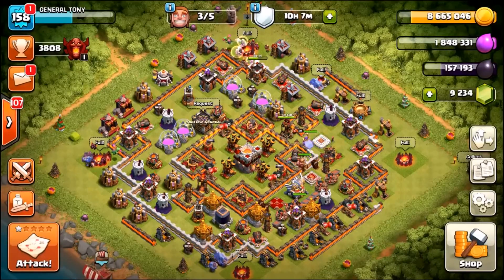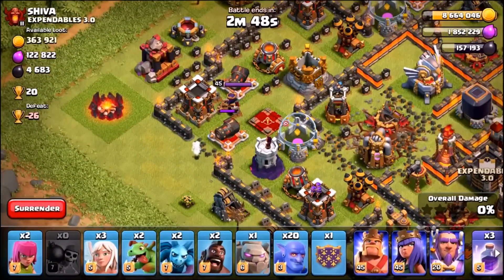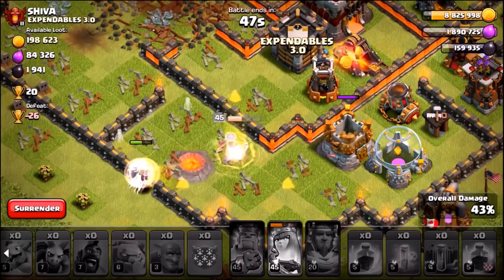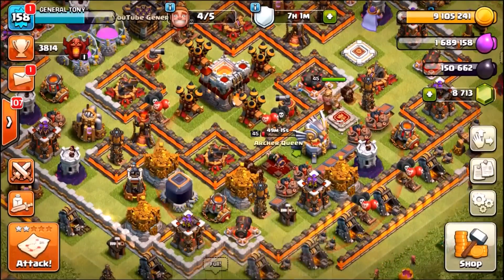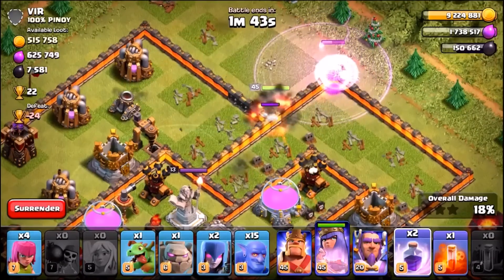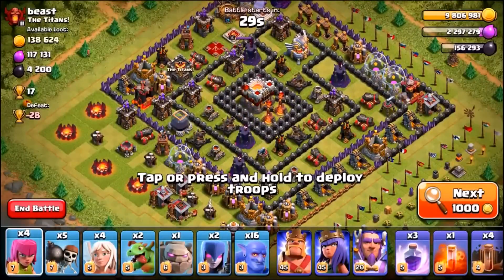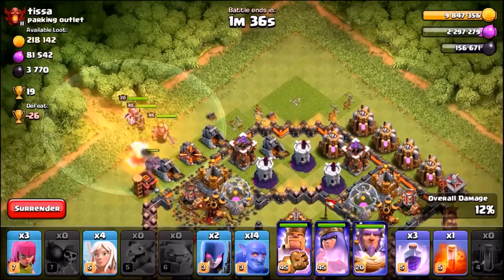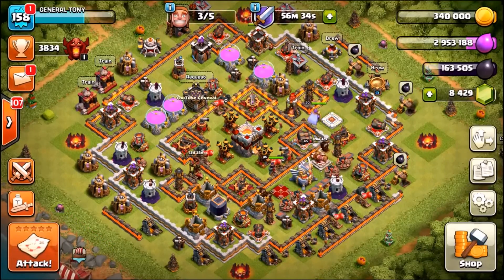NEW LEVEL 5 INFERNO TOWERS ARE INCREDIBLE!! 🔥 Clash Of Clans 🔥 GEM TO MAX LEVEL 5!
Clash Of Clans - Gem to max new max level 5 inferno towers in clash of clans! How powerful will these new inferno towers be!?

Category: Games
Updated: 10 June 2014
Version: 6.108.5
Size: 53.3 MB